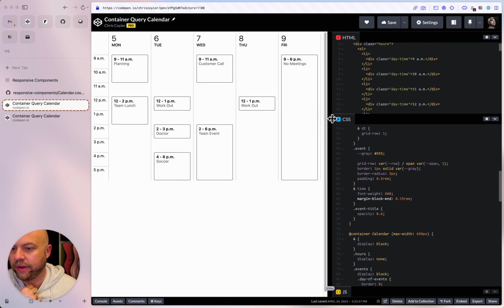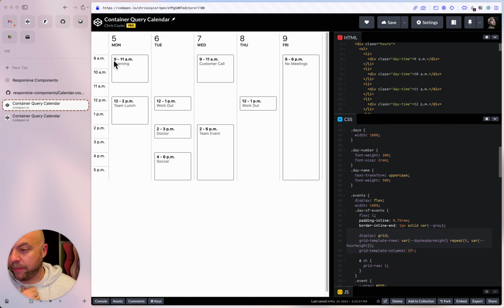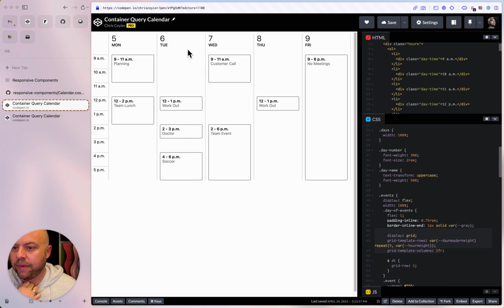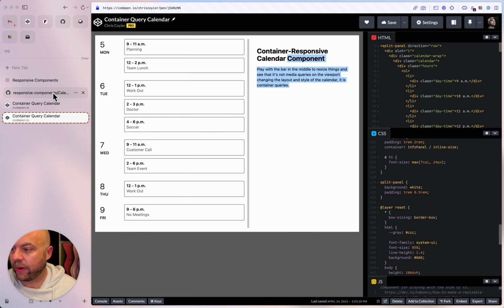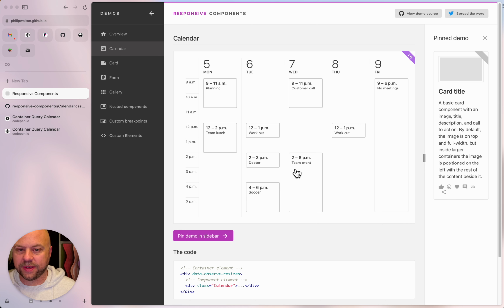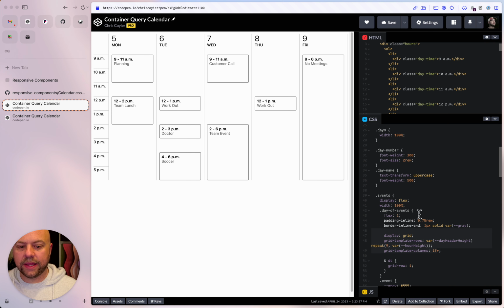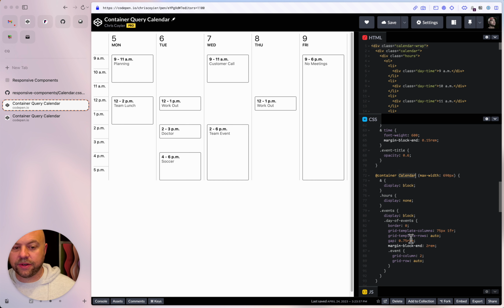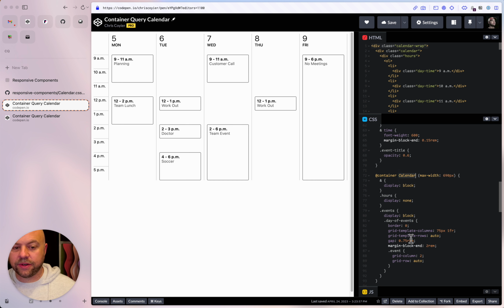Quick look at a good use case for Container Queries in CSS: A Weekly Events Calendar